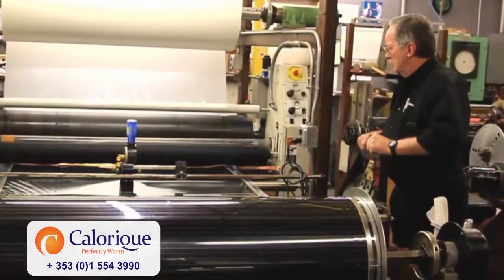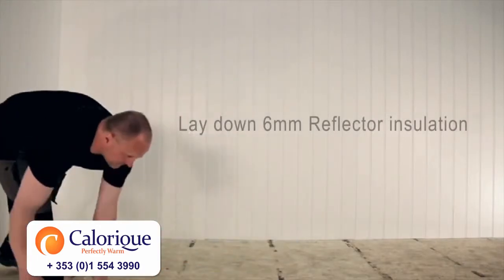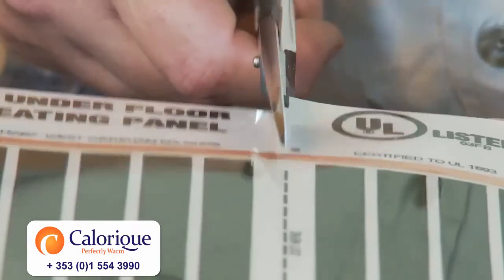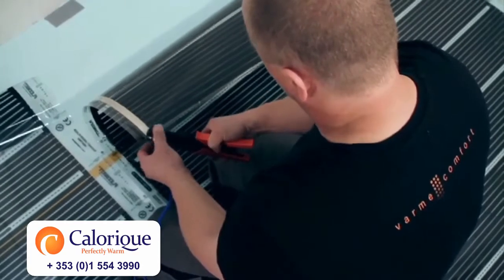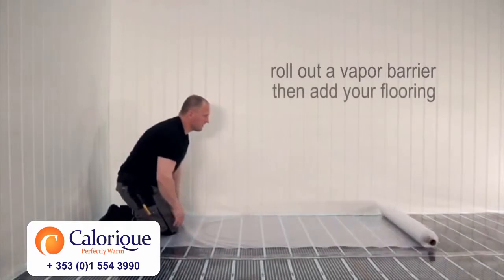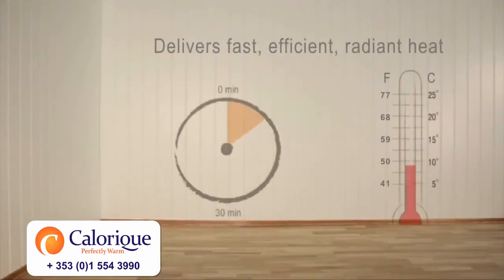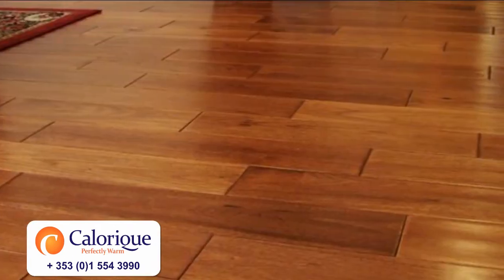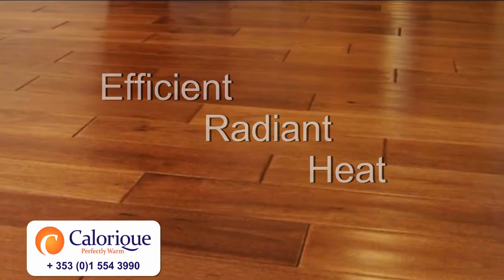Calorique Radiant Heat Film - Ireland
Calorique designs, develops and manufactures a diversified industry-leading portfolio of flexible, thin, radiant heating film products used across an array of industrial, commercial, residential and military applications. In addition to their proven performance, Calorique's products and processes have a significantly reduced carbon footprint, as the Company takes a leadership position in developing affordable, sustainable solutions for its global customer base.

Calorique's radiant heating solutions are ultra efficient and easy to install. Established in 1980 and with operations in over 39 countries, Calorique has built its strong reputation on producing superior, eco-friendly, underfloor heating and radiant ceiling heat for both residential and commercial applications. Our products are certified to the highest global quality standards, and provide 99% energy efficient optimal thermal comfort.